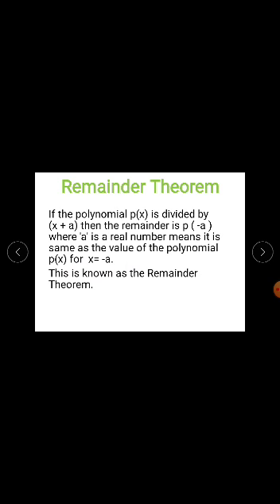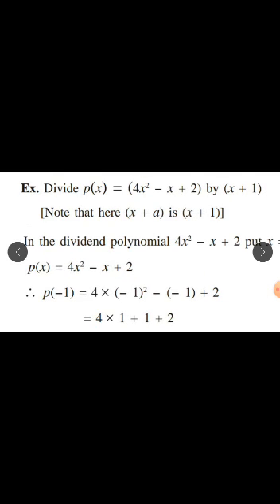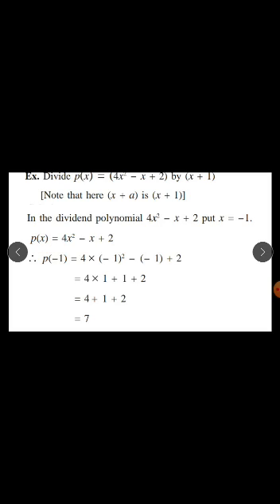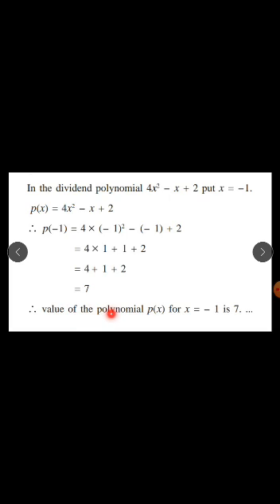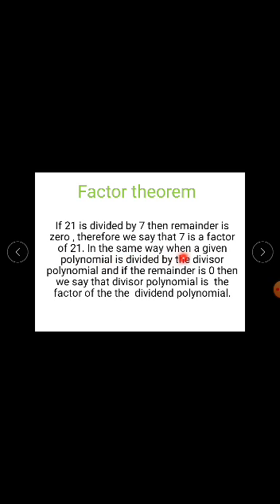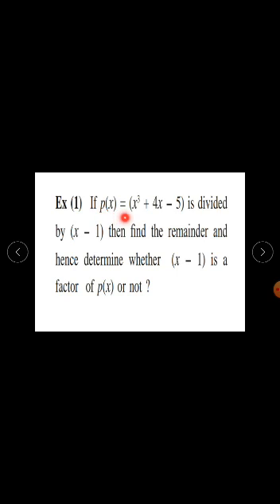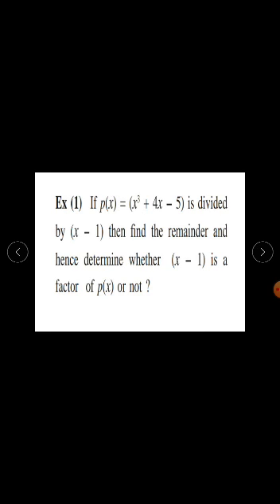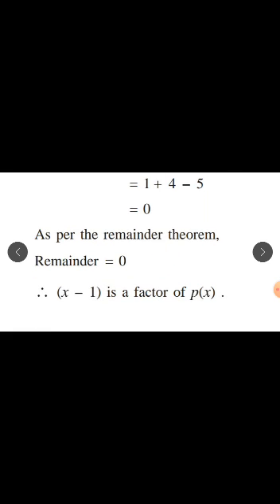Maths std9 15 oct 2